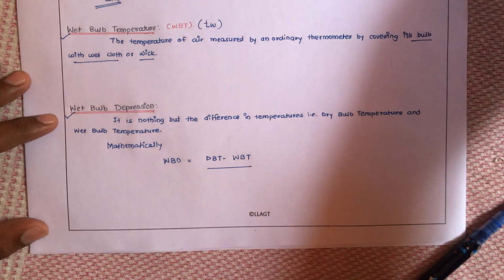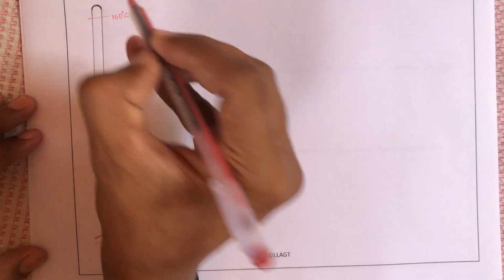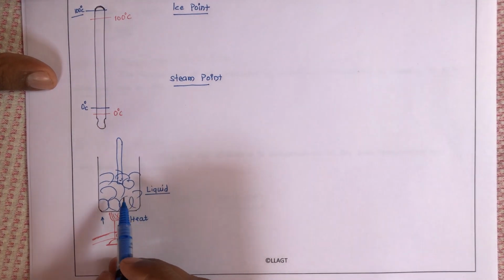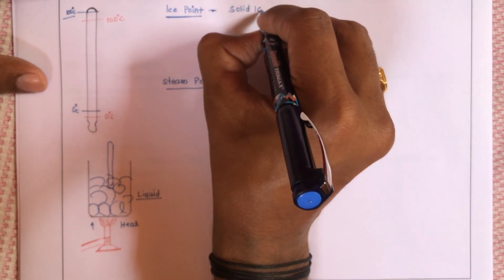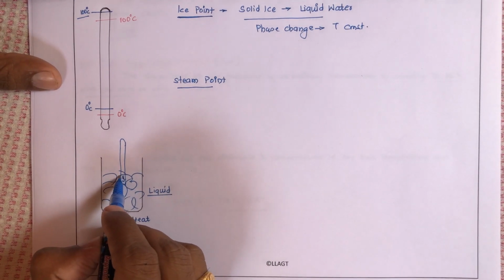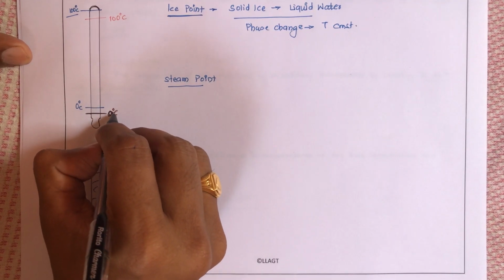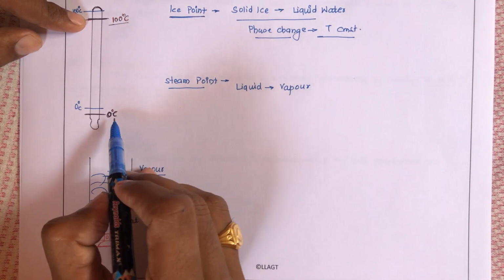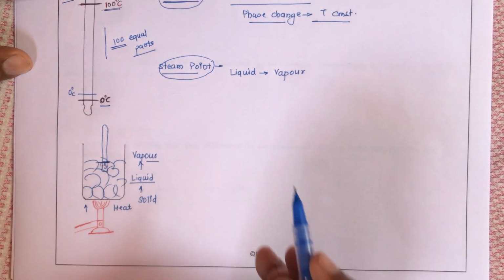How to Plot Scale on Thermometer | ProfDSGhodake | L18- Part II | LLAGT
In this lecture on a Course in "Refrigeration and Air Conditioning" we are going to learn;
1. How to plot scale on a simple thermometer?
2. What is ice point?
3. What is steam point?
4. What is significance of ice point?
5. What is significance of steam point?
ans so on. To get answers to all above questions please do watch the video till the end!